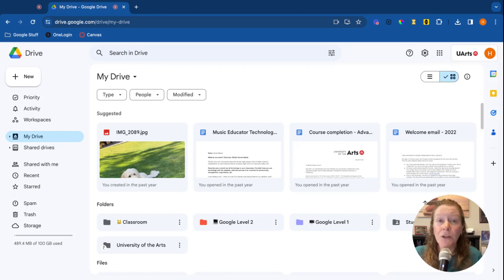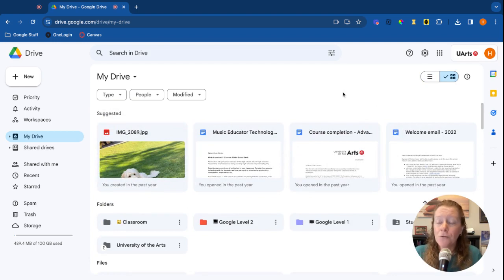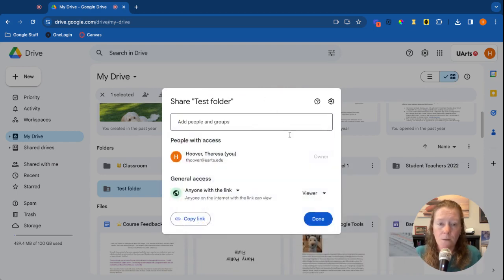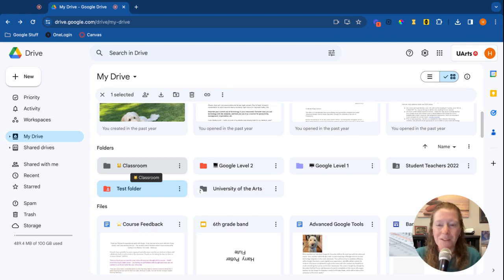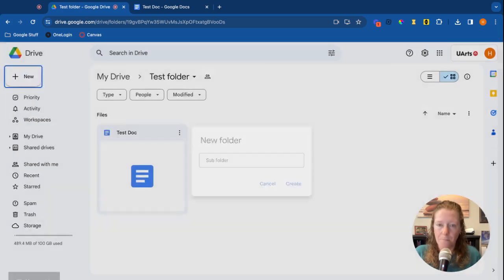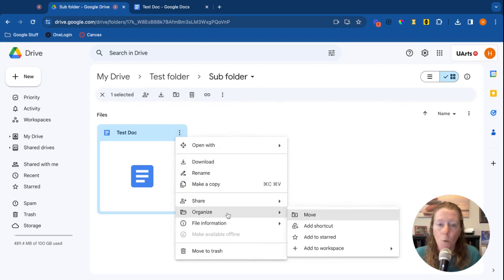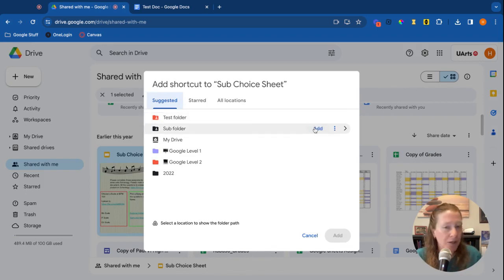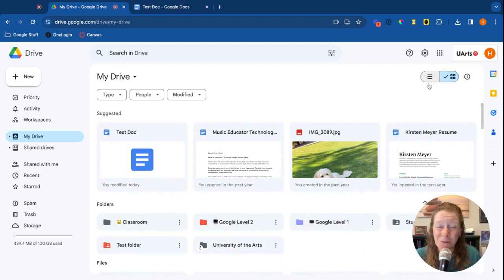Navigating Google Drive (updated 12/23)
This video includes information about how to navigate Google Drive.
Skills needed for the Google Level 1 Certification exam.

00:40 Grid View and List View
01:11 Creating a new File or Folder
01:35 More Folder Actions
02:28 Organizing Folders & Files
04:15 Creating Documents in Folders
04:43 Moving Files and Folders
05:21 Creating Shortcuts
07:22 Navigation Menu